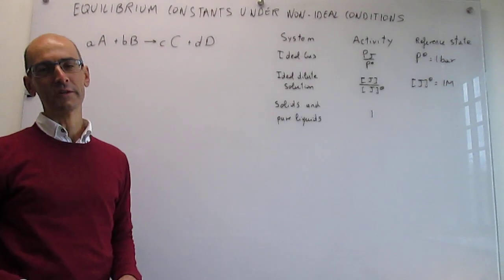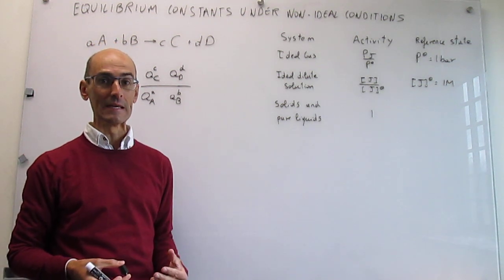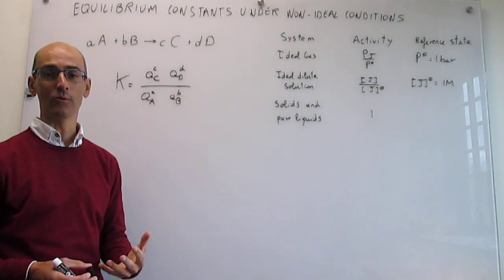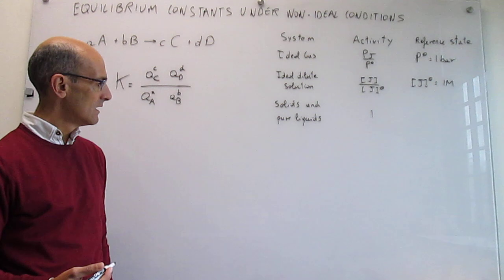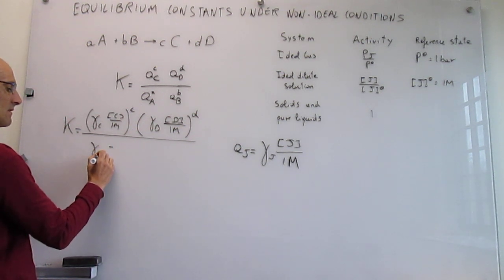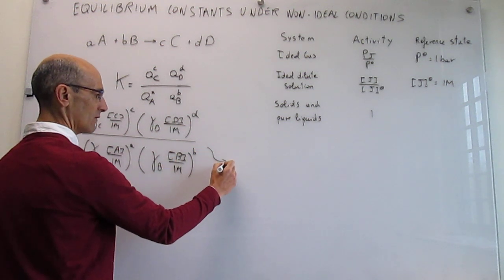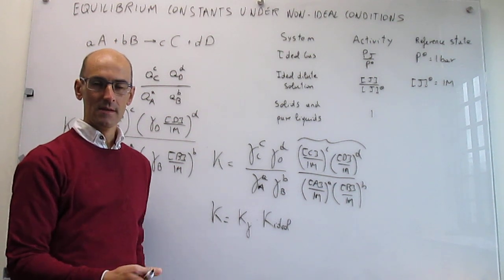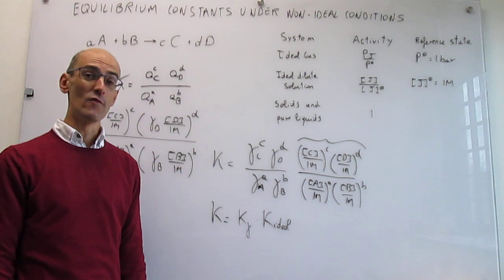Chemical equilibrium under non-ideal conditions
This video shows how to handle the calculation of equilibrium constants under non-ideal conditions using activity coefficients